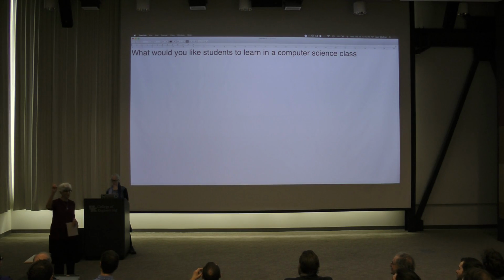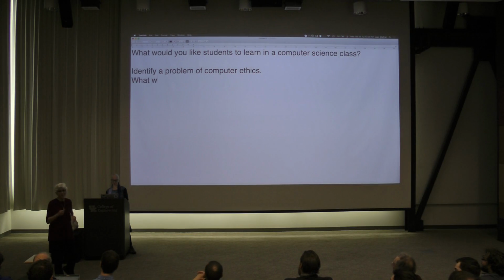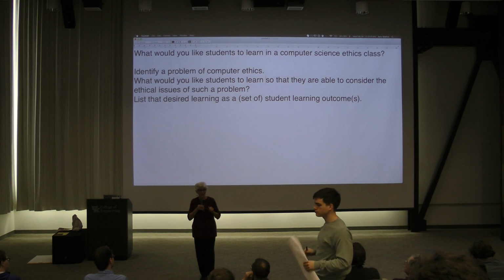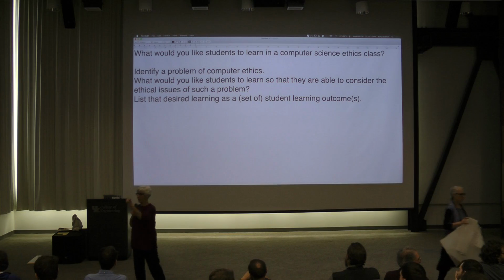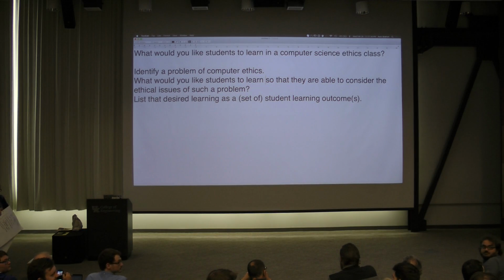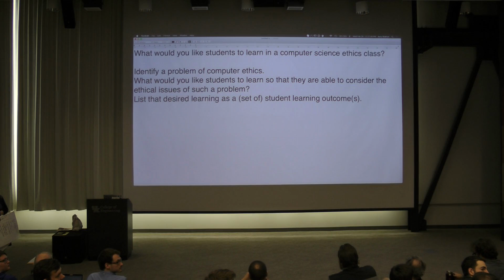UKY-Computer Science Keeping Current 2020-02-26 - Assessing Ethical Thinking about CS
Presented by Dr. Judy Goldsmith, Dr. Mandy Burton, and Dr. Beth Goldstein